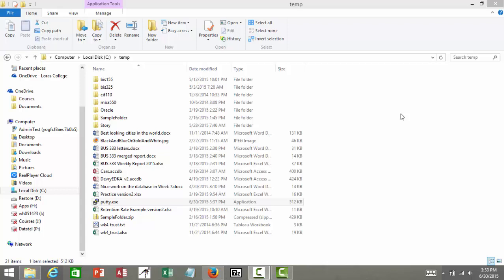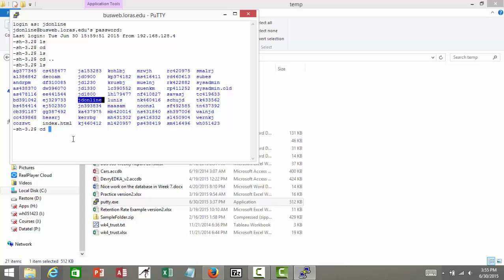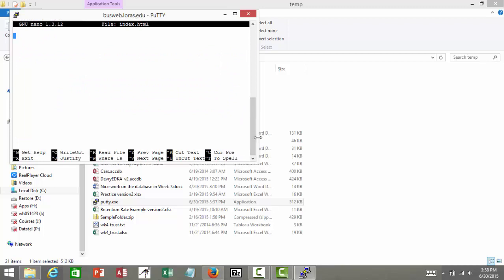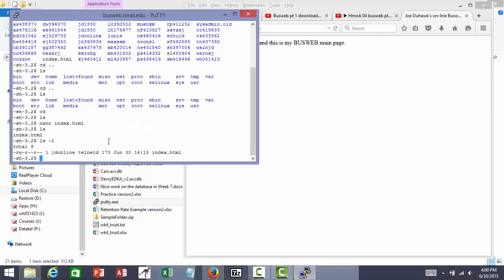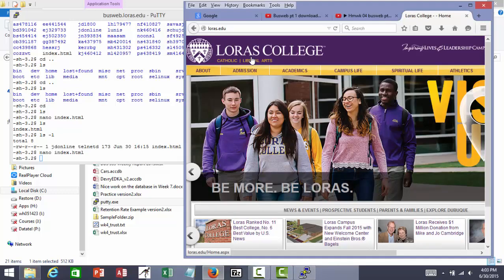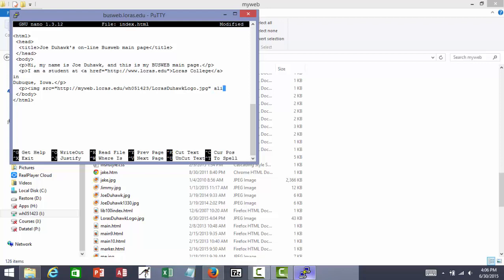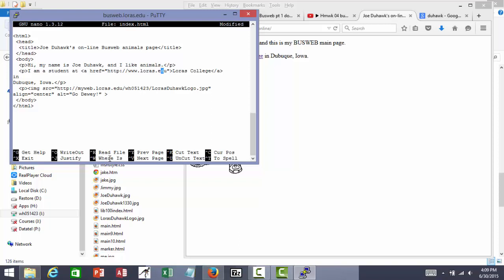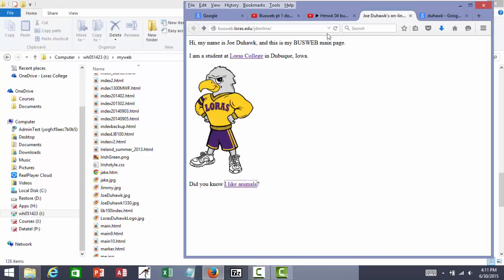Hmwk 04 busweb pt 3 linux commands setting up web site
shows how to set up the initial pages on busweb - in order to do this, you'll need to know some linux commands including those covered in this clip:
ls
cd
nano (actually a text editor app, not a command)
mkdir
cp
logout